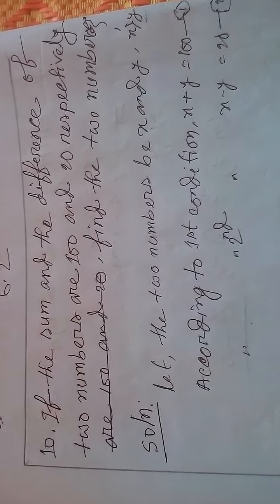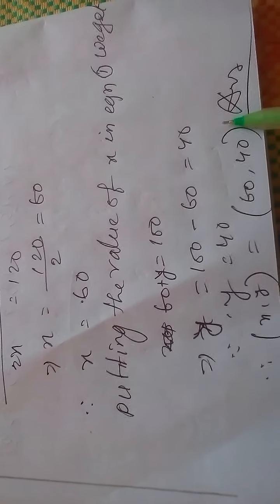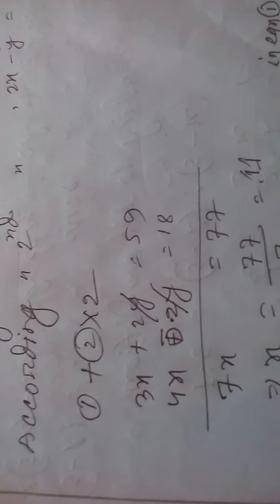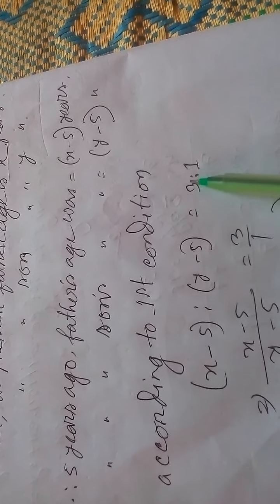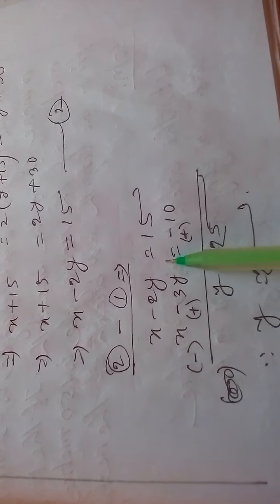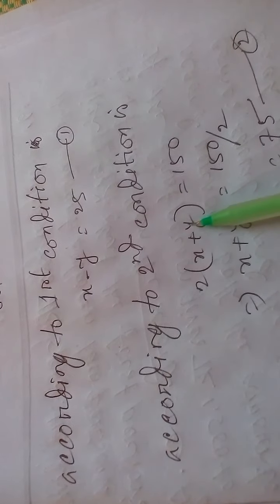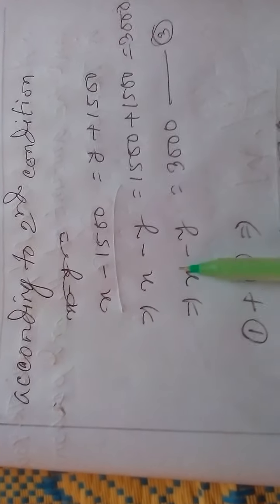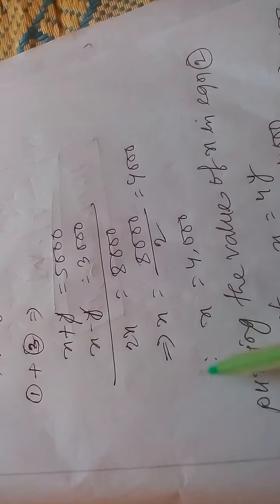Class Eight equations ex-6.2.1